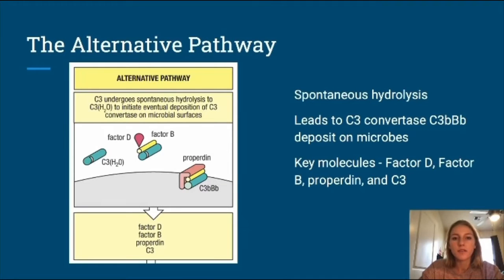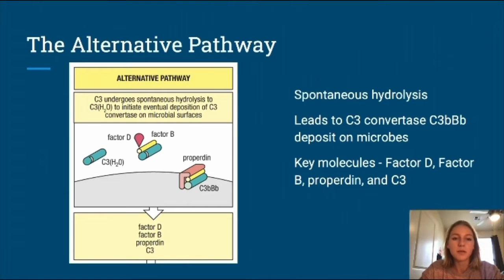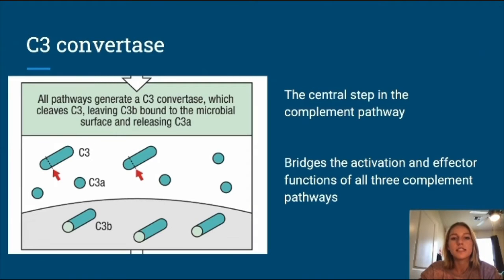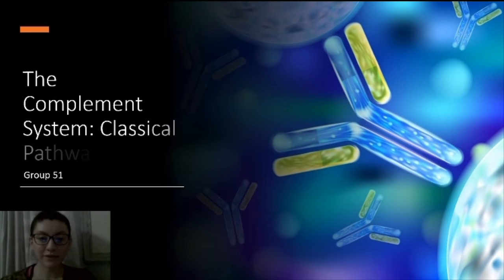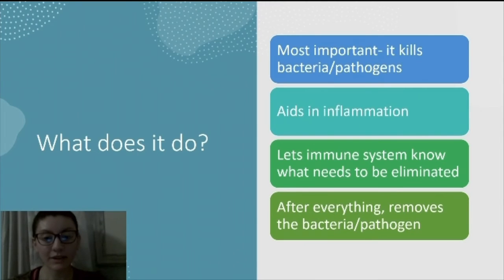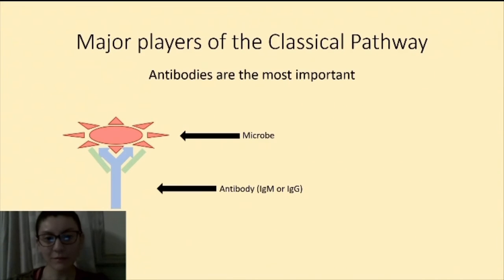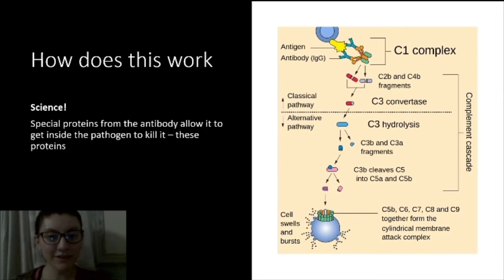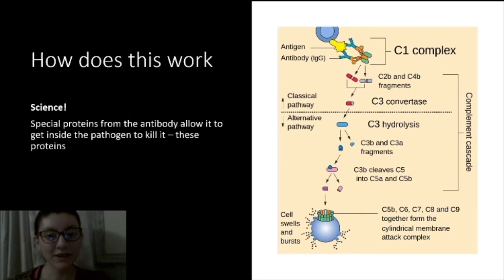The Complement System - Group 51